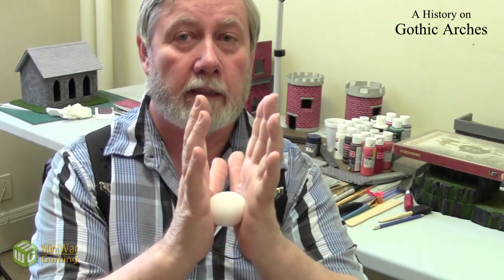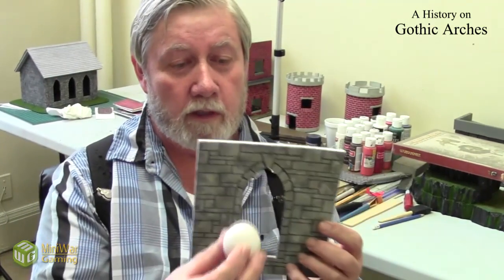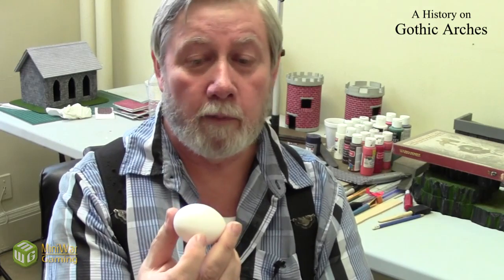The History of Gothic Arches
Papa Smurf gives a brief history lesson on Gothic arches. This one video from his Stone work Chapel DVD.